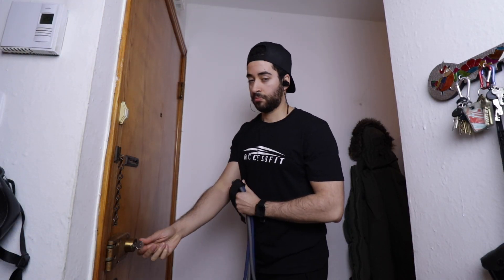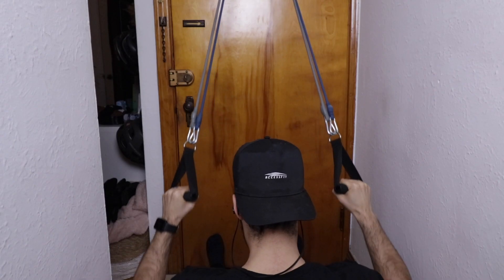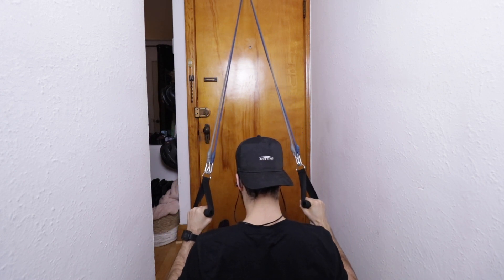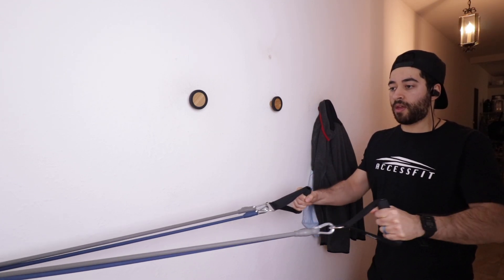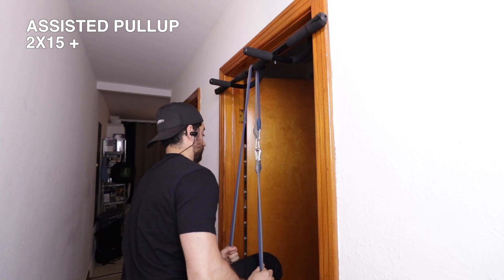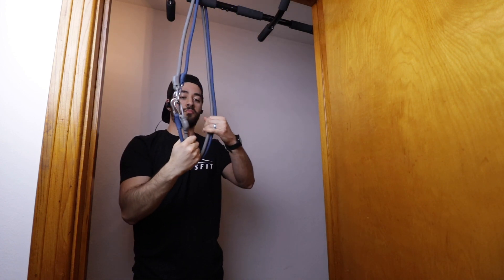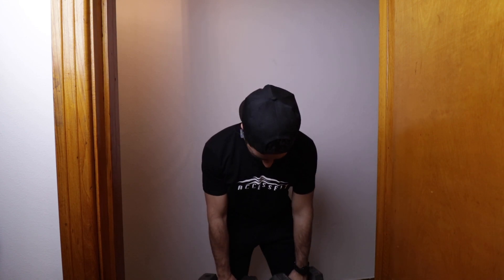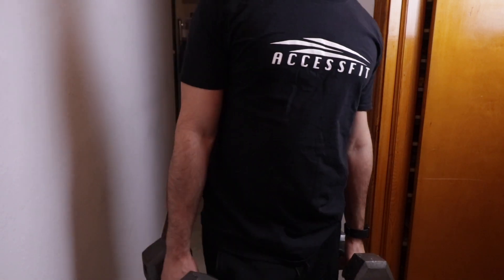REBRANDING MY CHANNEL?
I have been thinking of making some changes to the Team Accessfit channel.
Watch until the end to find out what I want to offer YOU!